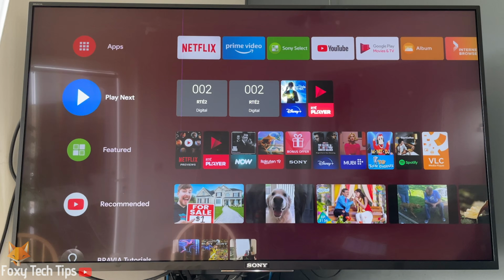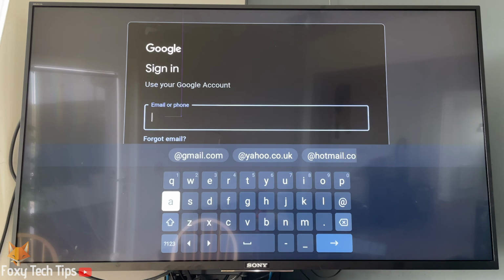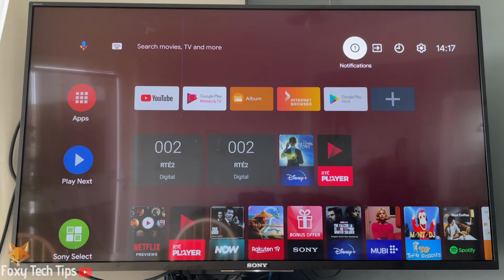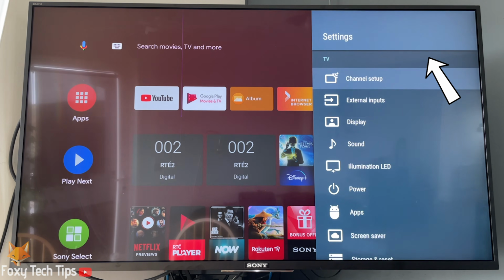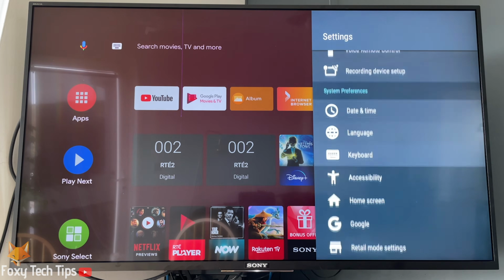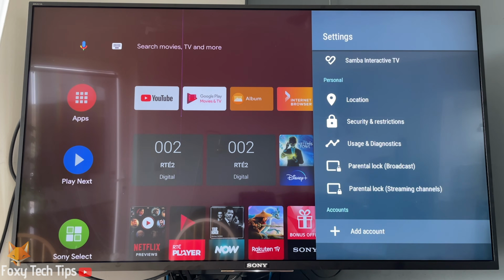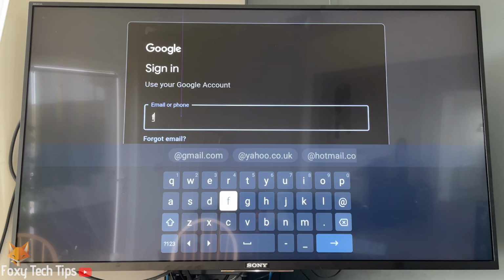How To Add Google Account To Android TV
Easy to follow tutorial on signing in to a Google Account on Android TV. You’ll need to add a Google account in order to do things like download new apps on your Android TV. Learn how to add a Google account to Android TV now!

Steps:

If you want to download more apps, use chromecast, and other features, you will need to sign in to a Google account on your Android TV.

If you dont have any Google accounts added already, you can quickly add one by opening the play store, you will then be prompted to sign in to a Google account.

If you already have a Google account added and you want to add another one, start by going to the home screen on your TV.

From the home screen, move to the top right and click on ‘settings’.

In settings scroll all the way down to the bottom and you’ll get to the ‘accounts’ section.

You can now sign into your google account with your email and password.